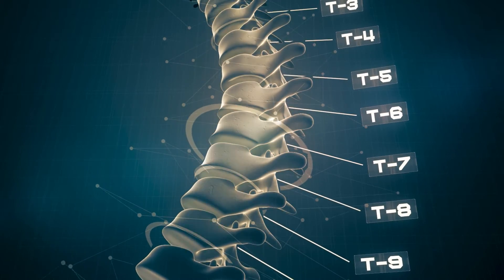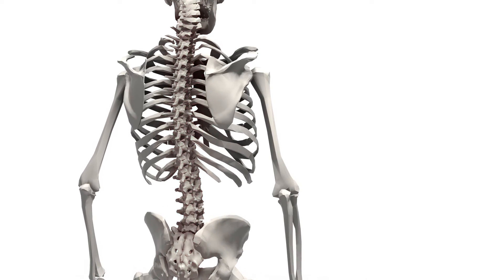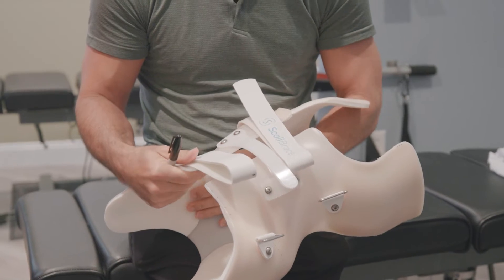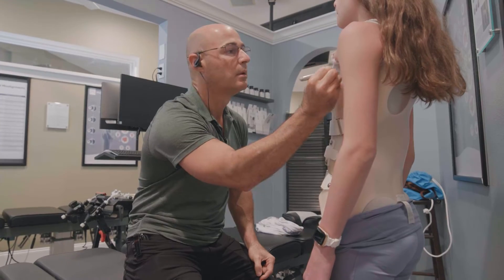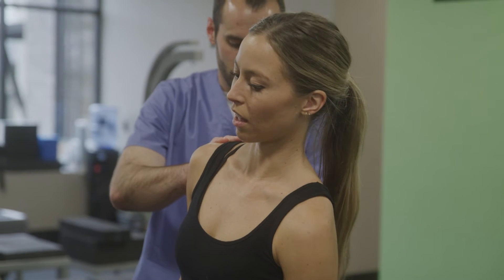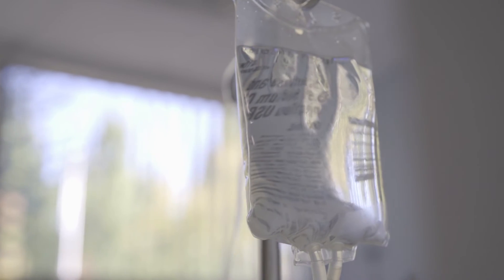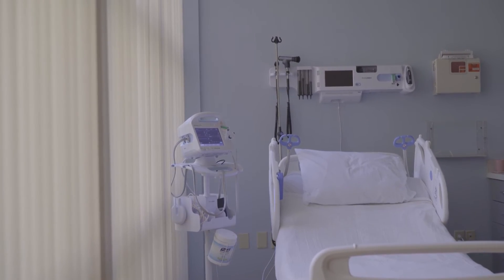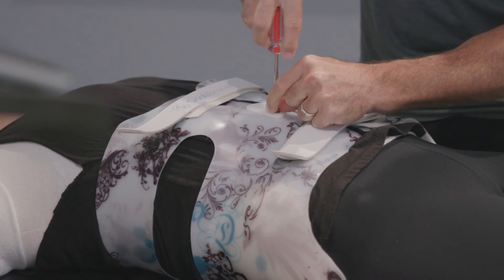Do Scoliosis Braces Work? Traditional vs Modern Braces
Scoliosis braces work in very different ways depending on the type of brace. However, it's important to note that no scoliosis brace on its own can completely correct the condition. When combined with other forms of treatment, a brace can help straighten an unnaturally curved and rotated scoliotic spine. Braces typically work by applying pressure to the curvature at certain spots to try to change the spine's position. This is a basic overview of how a brace functions.

There are various approaches to treating scoliosis, including traditional and conservative methods. These two main types of scoliosis treatment differ significantly in their goals and methods after a diagnosis of scoliosis. Traditional approaches tend to be reactive, focusing on stopping progression, while conservative approaches are more proactive, aiming to reduce and correct the curvature. Traditional treatment options often resort to surgery as curves worsen, whereas conservative options focus on non-surgical management, aiming to change the curve and improve the condition over time.

In traditional methods, a common brace used is the Boston brace, which is a type of thoracolumbar sacral orthotic (TLSO). This is the most common traditional brace employed. Other types of TLSOs include the Providence brace, a nighttime bending brace, and the Charleston brace, which functions similarly. These braces are designed primarily to slow down progression. In conservative treatment, the preference is for more corrective style braces that attempt to move the spine into a corrected position.

A crucial aspect, regardless of the type of brace, is the expertise of the person who designs and fits your brace. We use ScoliBrace, which utilize software for us to design, scan, and influence the design of the brace. Ultimately, the effectiveness of a brace heavily depends on the person who designs and fits it. I'm not overly concerned with the name of the brace; rather, I focus on how well the brace is fitted and its effect on the body when worn.

For example, Boston Braces work via a three-point pressure system that squeezes the spine into a straighter alignment. This squeezing can make the person appear straighter on an X-ray by creating this squeezing effect. However, this pressure can actually weaken the spine and increase rib deformity by enhancing rotation, even though it decreases the overall curve. Boston braces are limited because they only address the bending component of scoliosis, not dealing with compression or rotation. Additionally, compliance issues arise with Boston braces due to their bulkiness and discomfort, especially as the curve worsens.

On the other hand, corrective braces like ScoliBraces represent everything we've learned about scoliosis and brace efficiency. They do not just squeeze; they create an asymmetrical push into a corrective posture. This approach uses biomechanical principles to unwind and correct the scoliosis on a structural level, strengthening the body as the spine straightens. Corrective bracing addresses all components—bending, rotation, and compression.

When it comes to managing scoliosis, as curves improve, we continually modify and manage the brace, similar to how an orthodontist adjusts braces on teeth to get the best alignment. This continual adjustment is crucial to achieving the best outcomes in scoliosis treatment as well.

Lastly, traditional bracing often leads to surgery if unsuccessful, as it's the only remaining option. However, in conservative treatment, we combine multiple treatment modalities—not just bracing but also therapy, rehabilitation, and corrective exercises. This integrated approach allows us to adapt and improve the treatment as the patient's condition evolves.

00:00 Do Scoliosis Braces Work? Traditional vs Modern Braces
00:40 Scoliosis Treatment Approaches
01:42 Types of Braces Used
02:16 Corrective Style Bracing
03:06 Boston Brace
04:33 ScoliBrace
05:42 Brace Management
06:53 Combined Treatment
08:01 Customized Scoliosis Plan